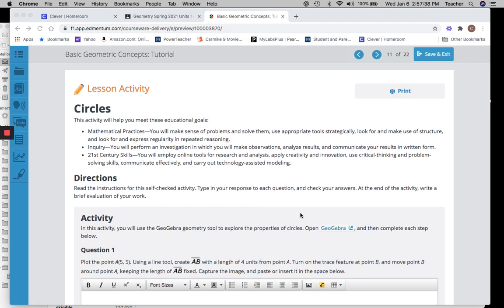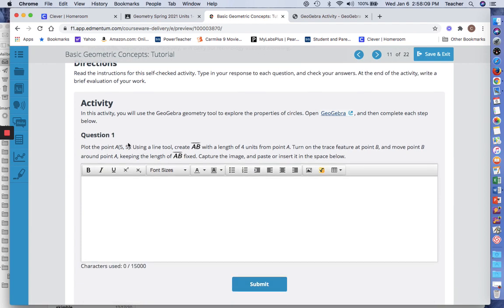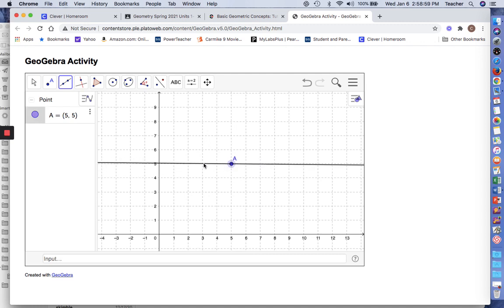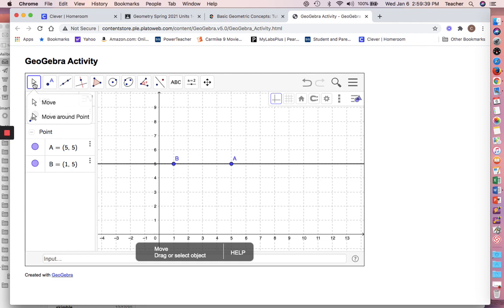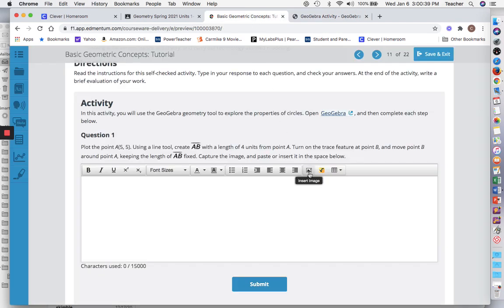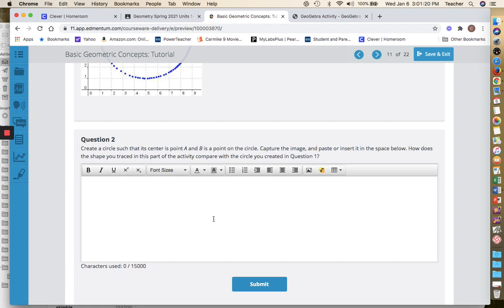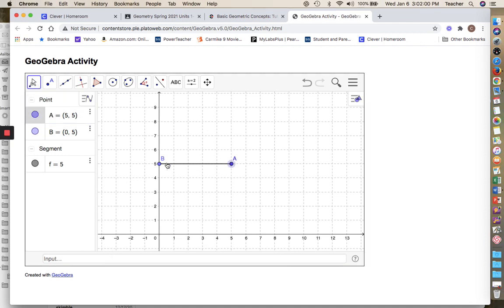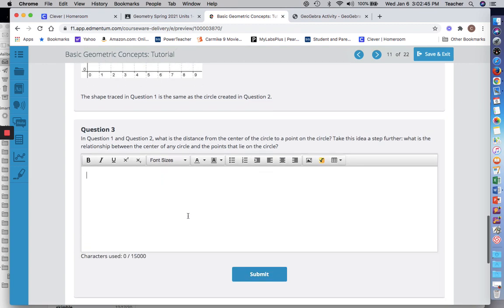Edmentum Geometry Basic Geometry Concepts pg. 11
Part 1